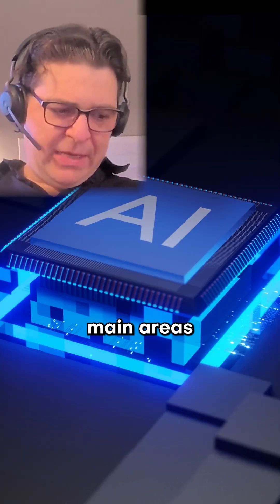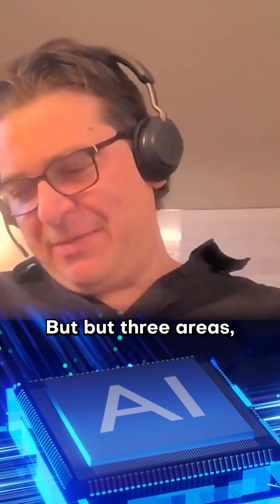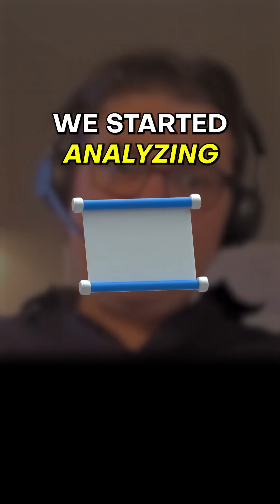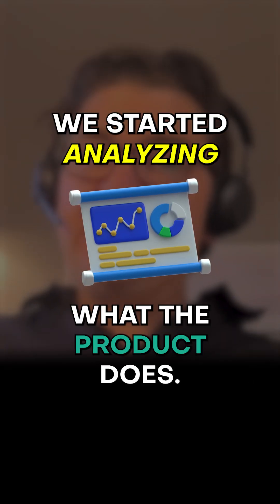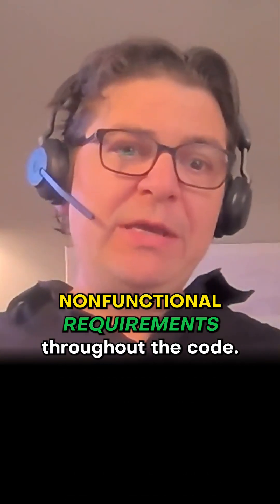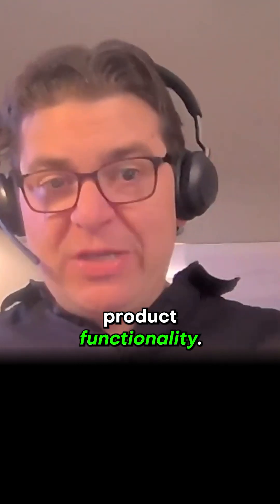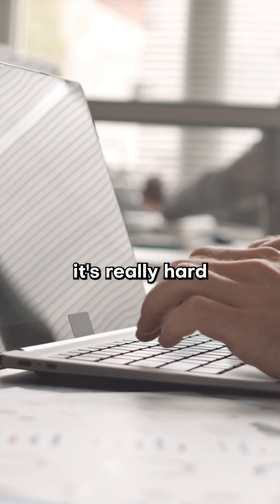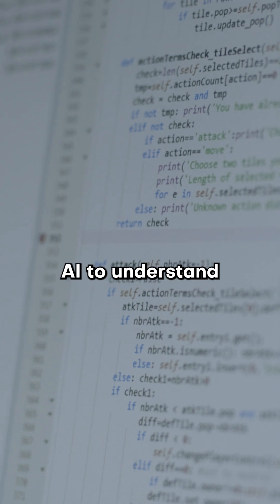What does it really mean to build an AI-first team?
In this clip, we break down the 3 core areas where we're leveraging GenAI today:

Auditing Code — We invented a GenAI “ingredients list” to detect how much AI vs. human code is in your product (yes, that matters).

Understanding Product Functionality — Using AI to analyze what your product actually does — because reading code and docs isn’t always enough.

Training Leadership — From 2/10 to 7/10: how we leveled up our exec team to think and lead with AI.

If you're serious about integrating AI across your org — not just the engineering team — this is where it starts.